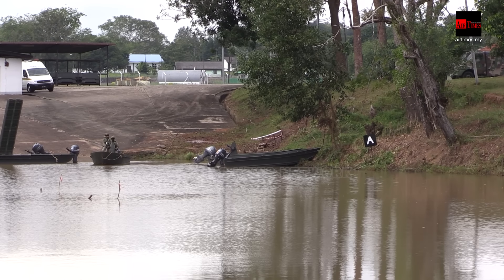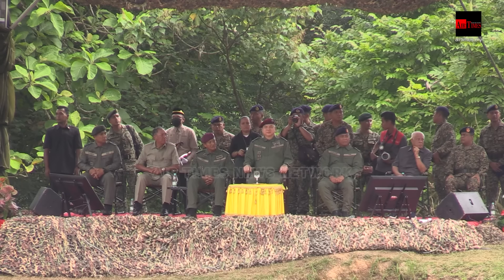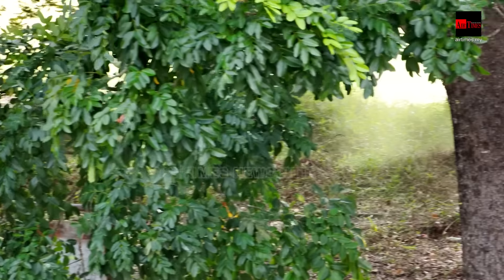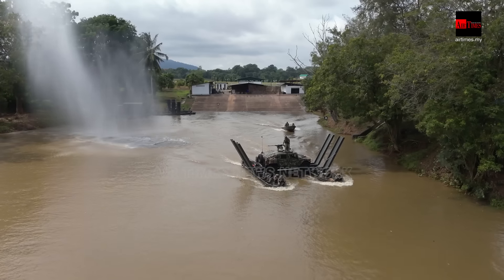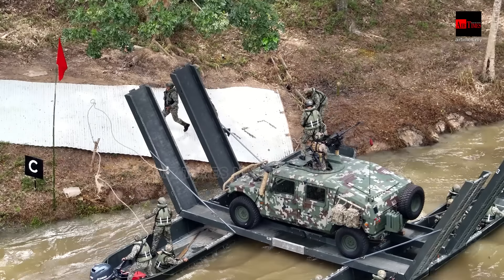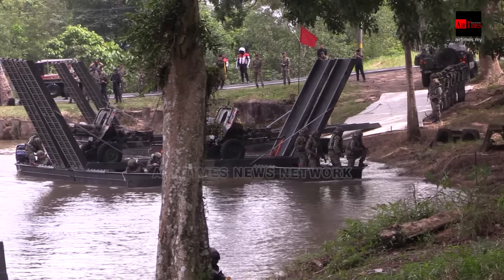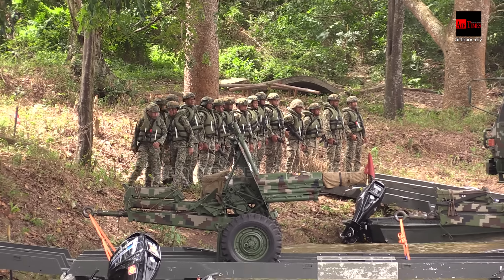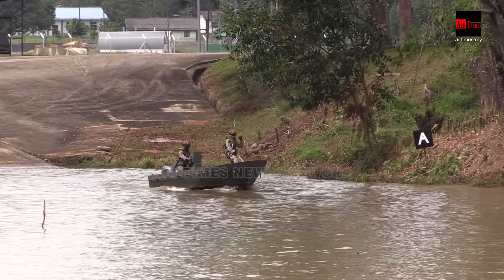Demonstrasi Operasi Perairan Rejimen Askar Jurutera Diraja (RAJD)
Rejimen Askar Jurutera Diraja (RAJD) mempersembahkan demonstrasi operasi perairan kepada Sultan Perak, Sultan Nazrin ketika lawatan baginda ke Institut Kejuruteraan Medan Tentera Darat (IKEM) baru baru ini.

Menurut Komandan IKEM, Kolonel Ts. Ainol Huda Abd Manap menjelaskan, demonstrasi-demonstrasi yang dilaksanakan pada hari itu adalah sebahagian daripada kepakaran dan aset-aset Jurutera yang membantu TDM serta agensi awam di dalam negara.

“Demonstrasi utama yang dipamerkan adalah operasi menyeberangi sungai dengan menggunakan peralatan RAJD yang berfungsi sebagai bantuan tempur dalam membantu TDM dalam melaksanakan operasi,

“Operasi ini amat penting kerana mobiliti dalam TDM sangat bergantung kepada bantuan tempur iaitu aset-aset yang terdapat dalam RAJD,

“Pelaksanaan demonstrasi ini bagi menunjukkan kepada Tuanku terdapat aset-aset Jurutera yang dapat membantu Tentera Darat secara langsung dan tidak langsung,”.

Demonstrasi lain adalah pembinaan jambatan dan melawan keganasan dalam persekitaran CBRNE dan Improvised Explosive Device (IED).

Juruvideo:
- Al - Fahimie
- Ahmad Pasri

Jurukamera: Nurulhuda

Wartawan: Nurulhuda